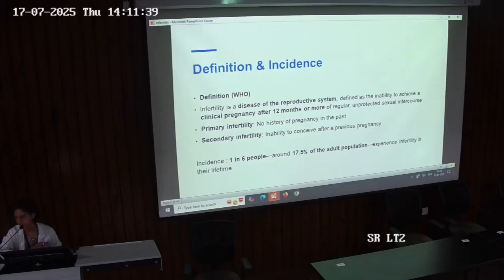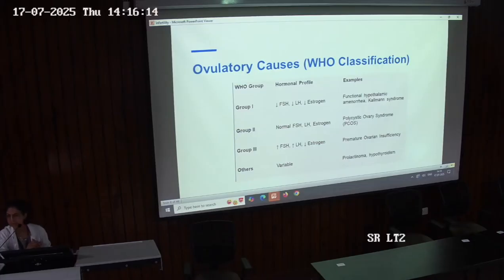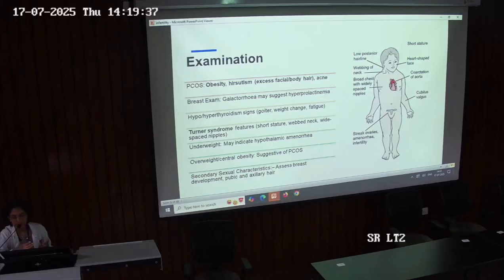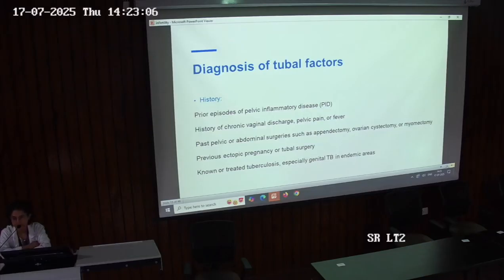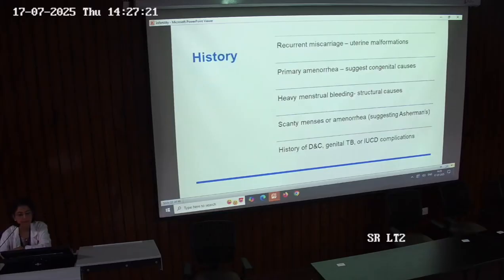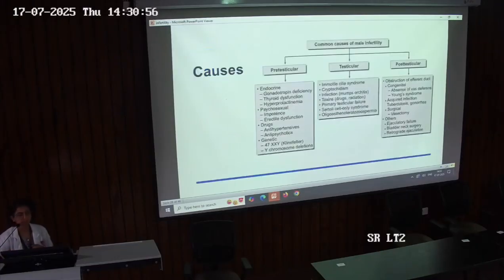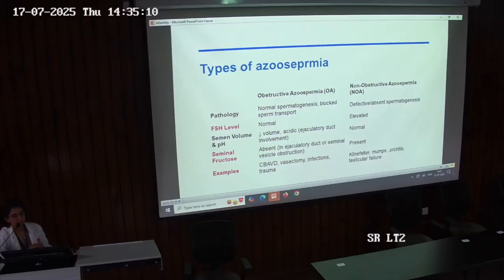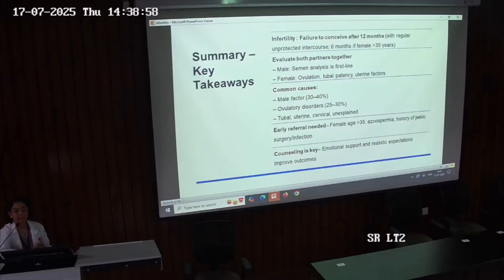Infertility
Topic - Infertility